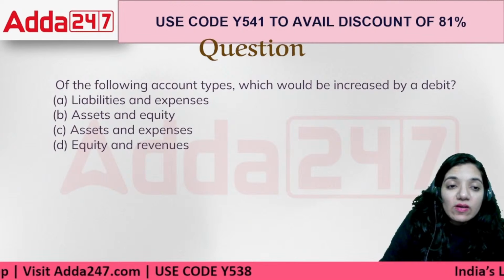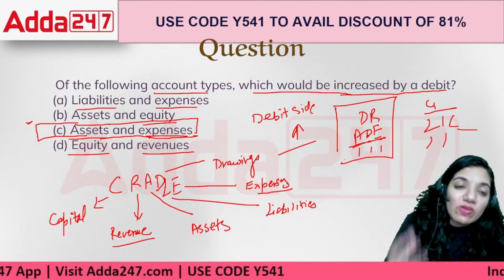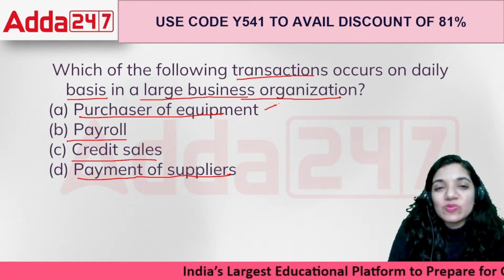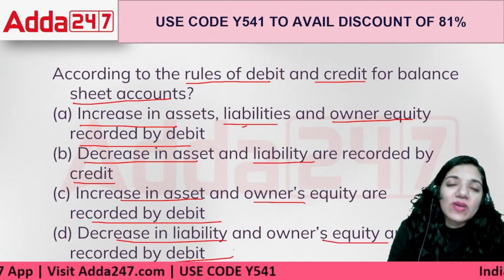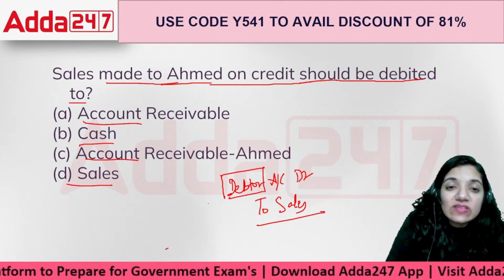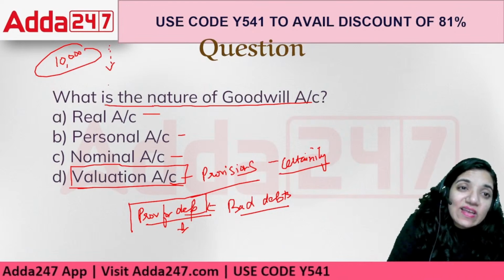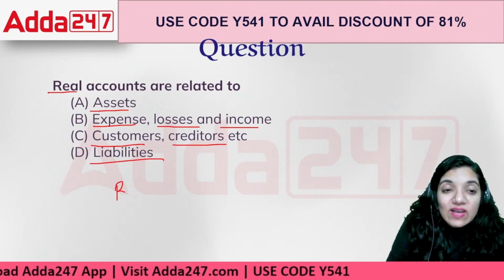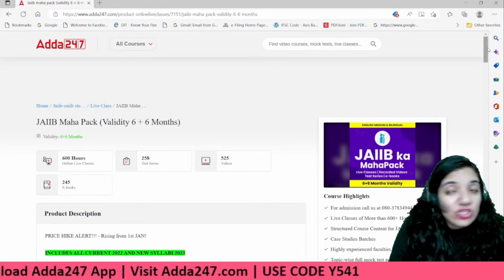JAIIB May 2023 | AFM | English Medium | JAIIB AFM Module A | Accounting Terminologies Class 16